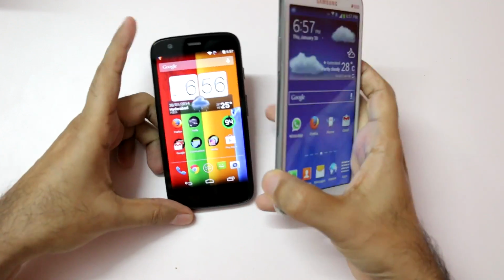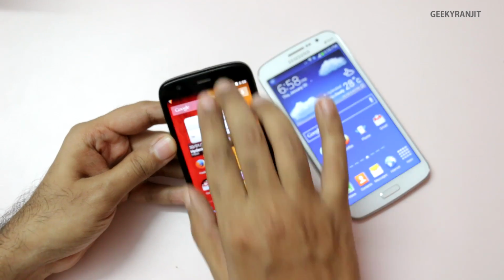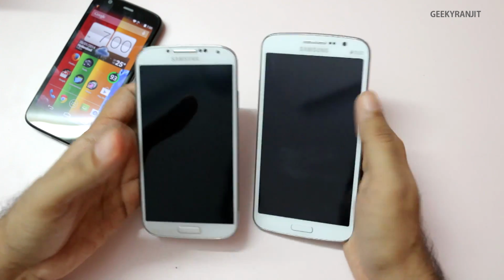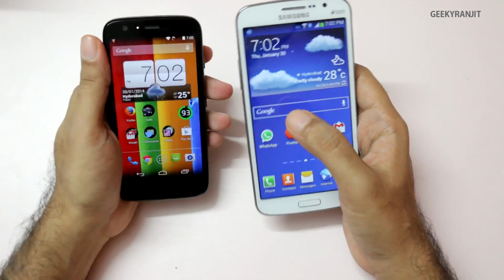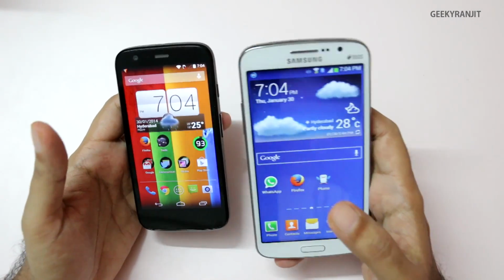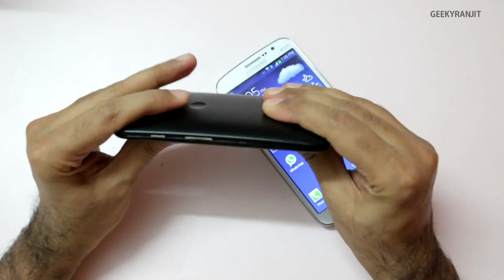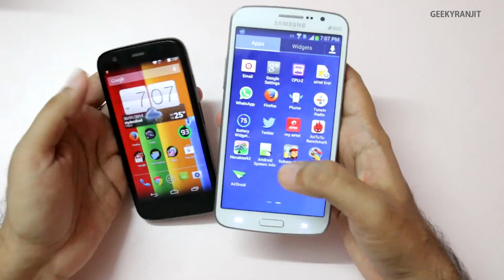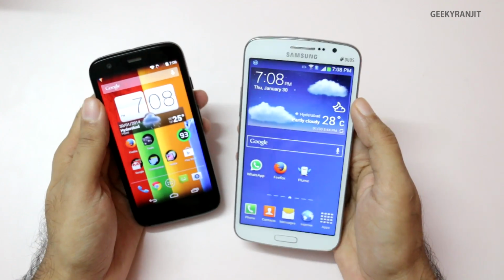Samsung Galaxy Grand 2 VS Motorola Moto G Android Phone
Comparison & differences between Samsung Galaxy Grand 2 & Motorola Moto G both of these are among the top mid-range android phones and I have used both devices personally for a few week and I am listing the differences between the Moto G and the Grand 2.